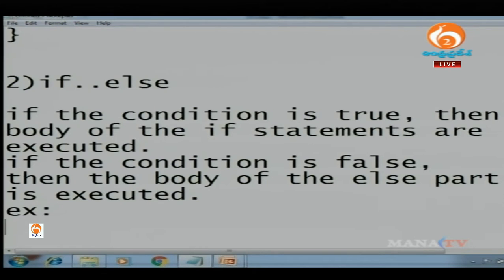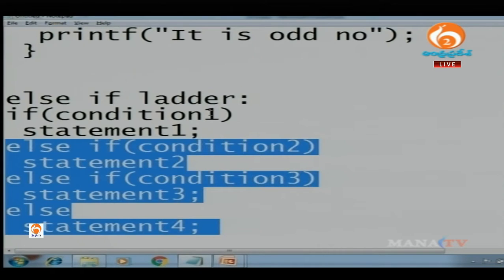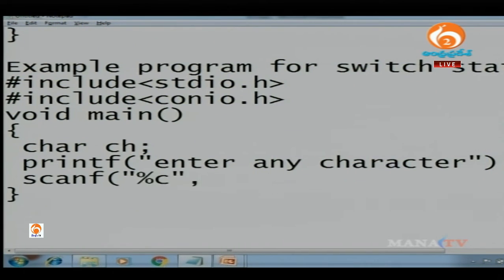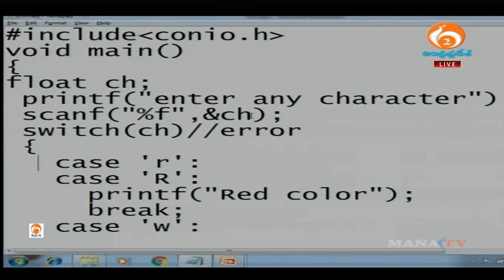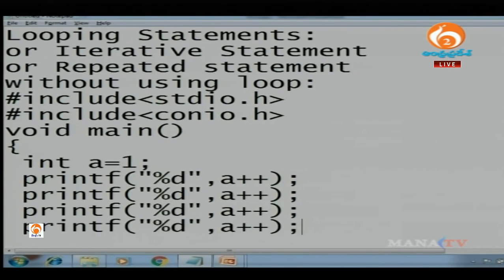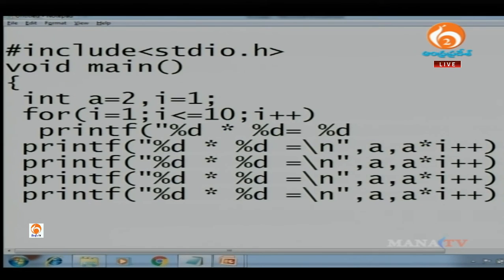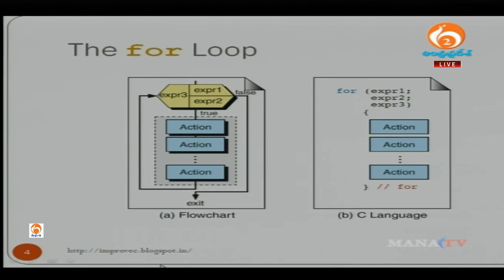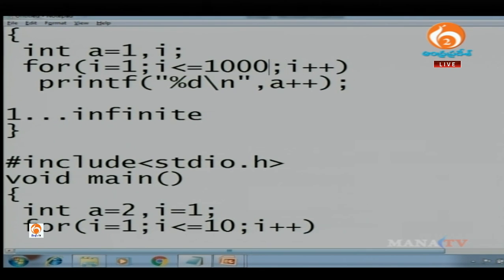Mana Tv AP Unit II A P S S D C II Name:Pre-Job Mela Training-3 II 21-03-2017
User Department Name: Andhra Pradesh State Skill Development Corporation
Topic Name:Pre-Job Mela Training-3
Presenters Name & Designation:Mr. Sunil Kumar & Trainer (APSSDC)

Video URL Link:  URL Link: